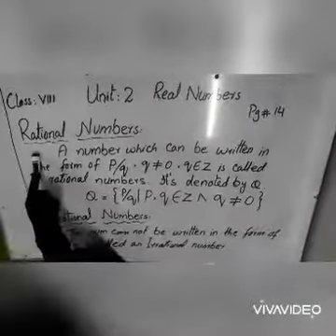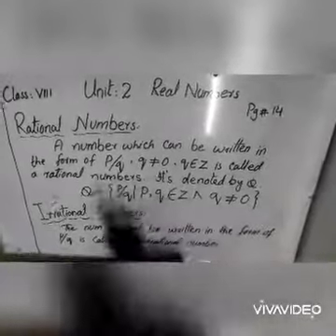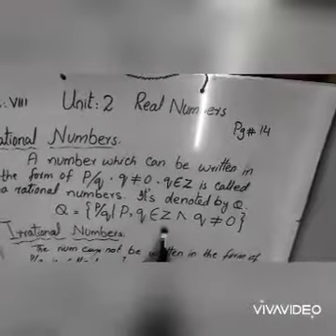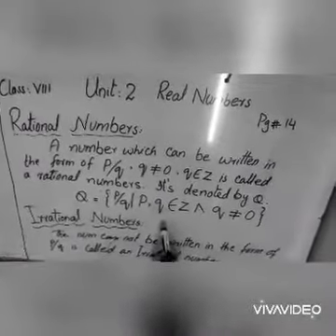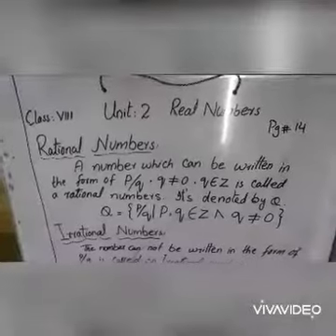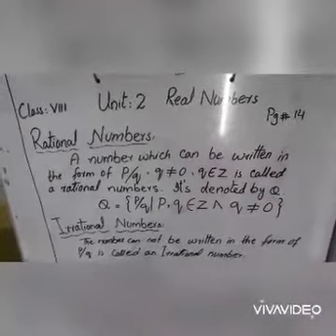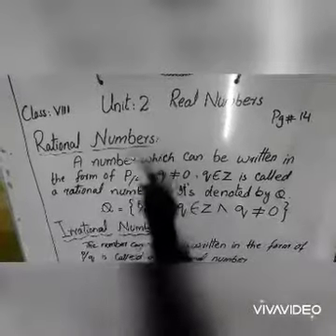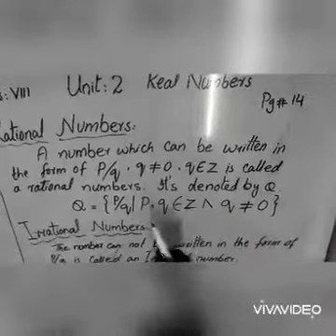Class 8 Subject Maths Clip No 01